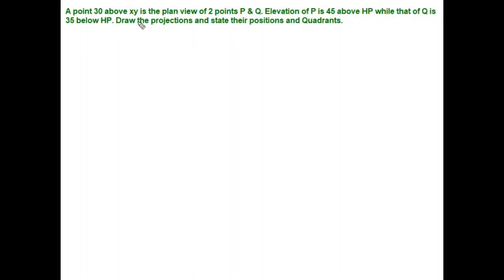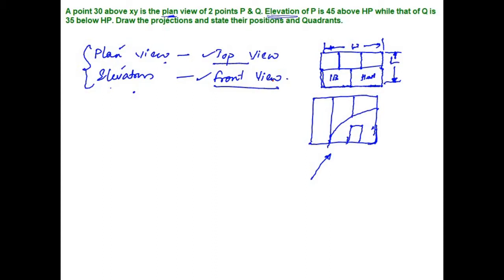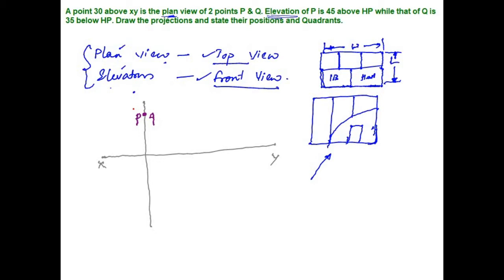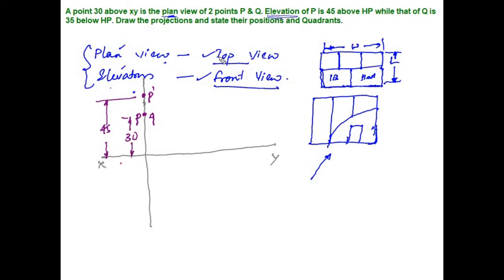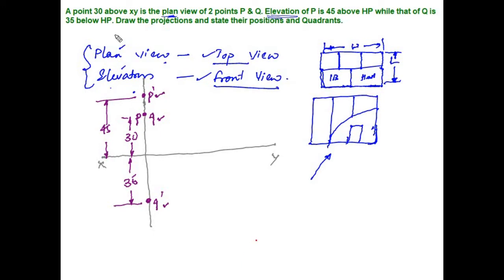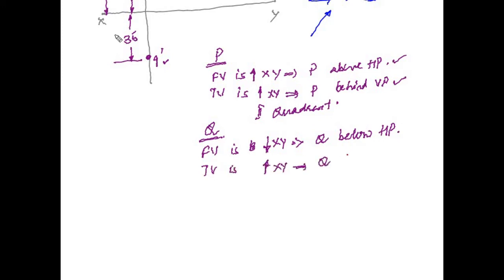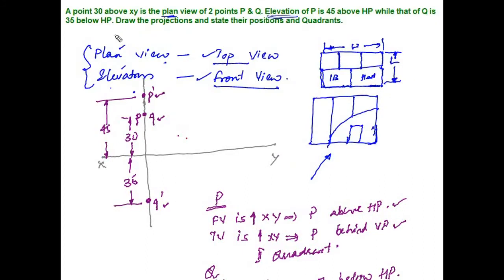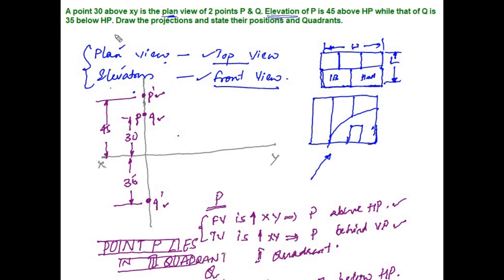Projection of Points Solved Example-3